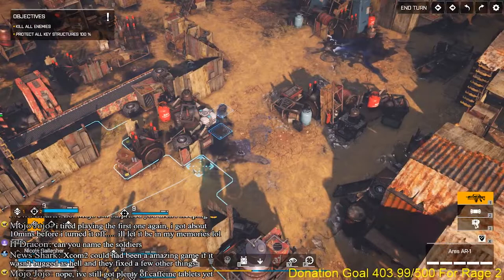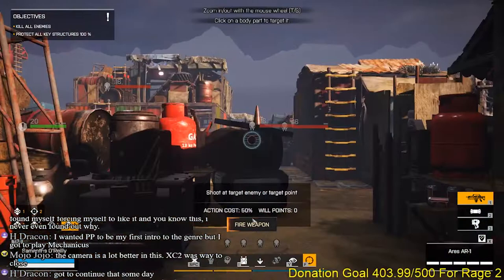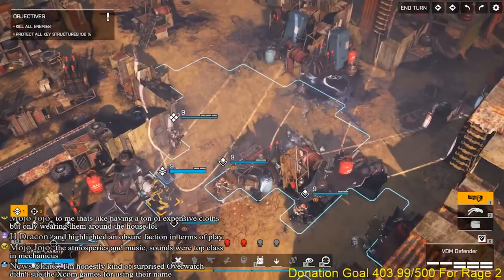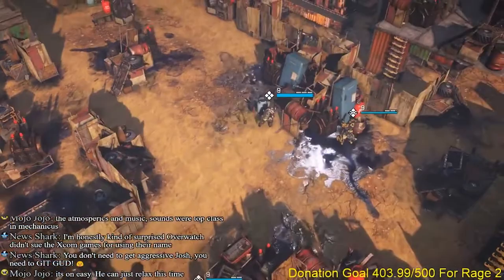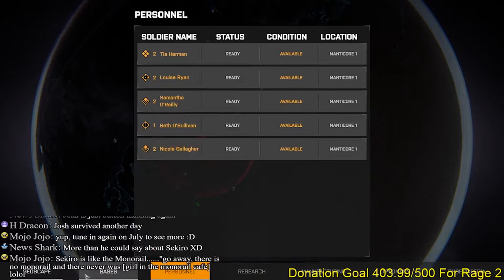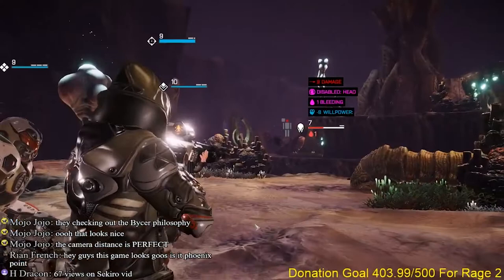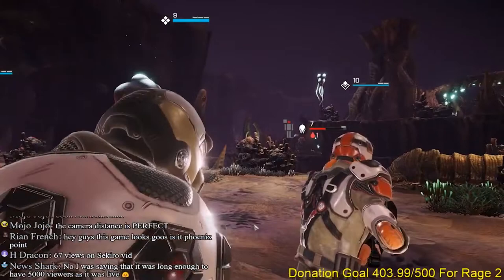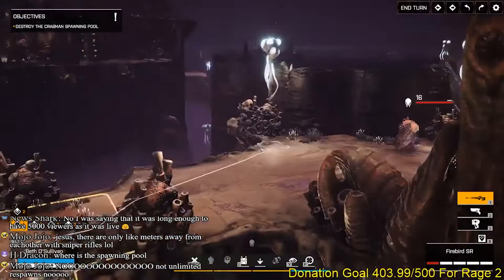A First Look at Phoenix Point | Early Access Play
This is a first look at Phoenix Point during its early access play on Epic Games store. This was played with a press key provided by the developer.

SUPPORT GAME-WISDOM